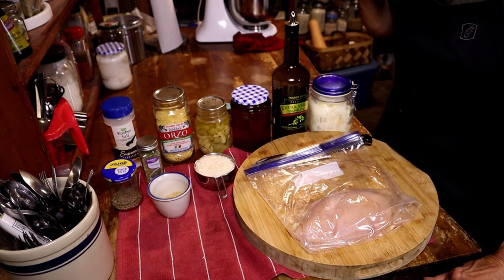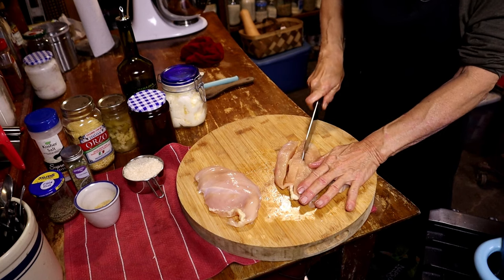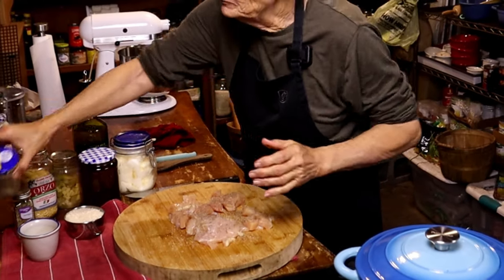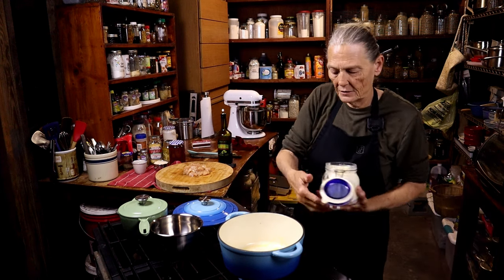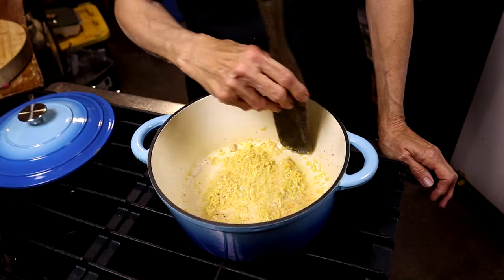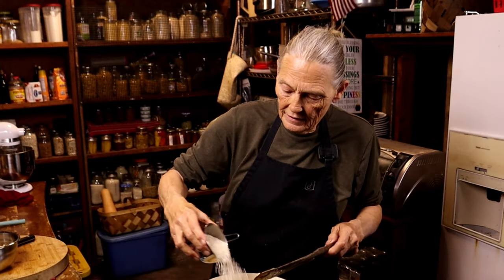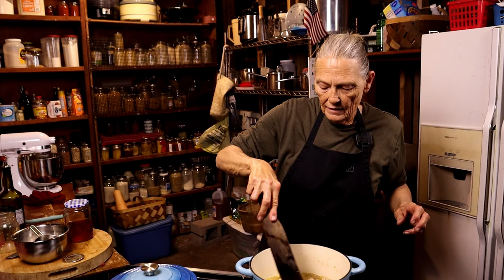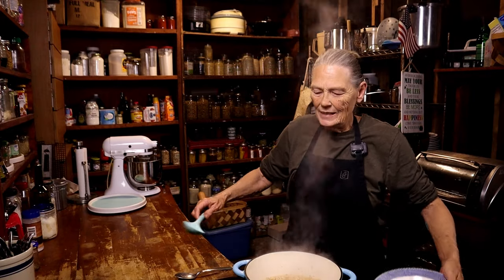One Pot Chicken & Rice for those that hate washing dishes | All About Living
Here's a quick and easy weeknight dinner recipe straight out of the Pantry.  One pot meal

Elite Gourmet Toaster Oven

Amazon Affliate Links:
Tammy's new grater
Gravy Whisk
Spurtle Set
All In One Cooker
Ceiling Pot Rack
All American Canner
Lodge Cast Iron Skillet
Biscuit Cutter